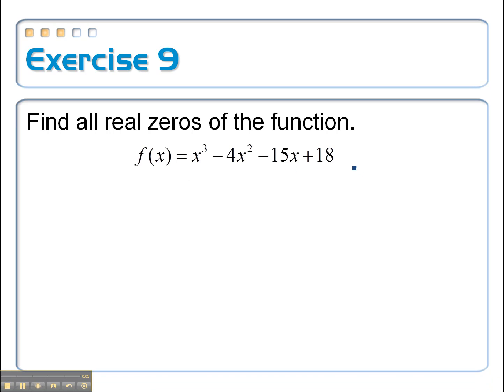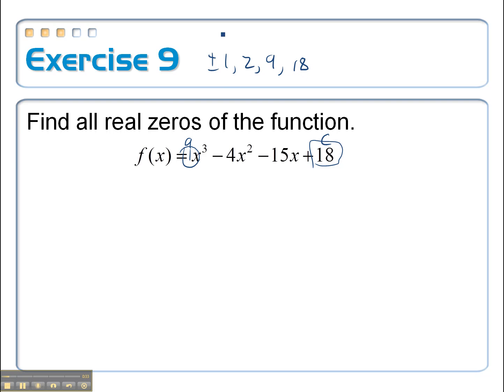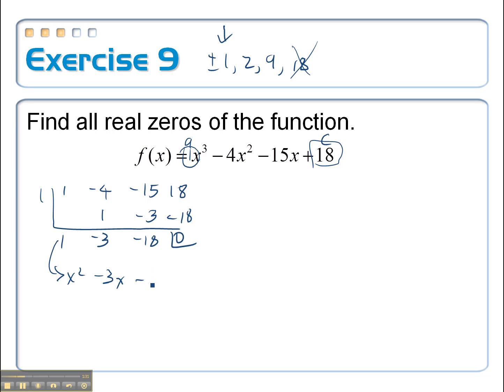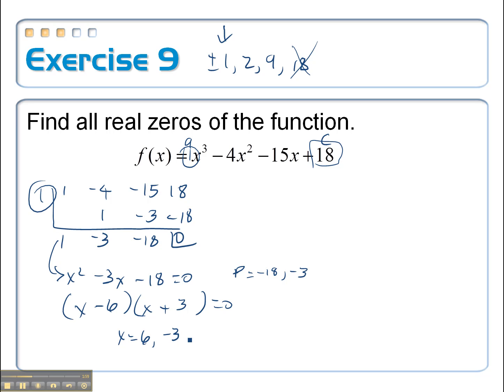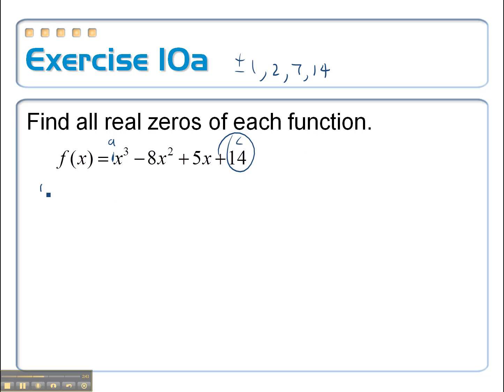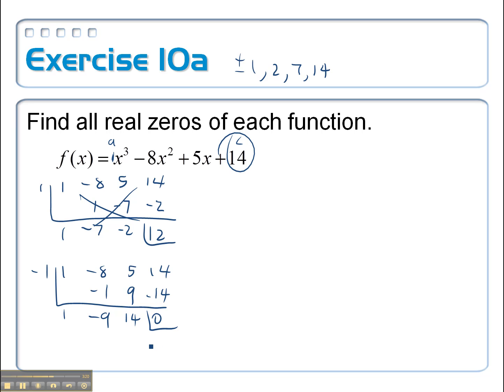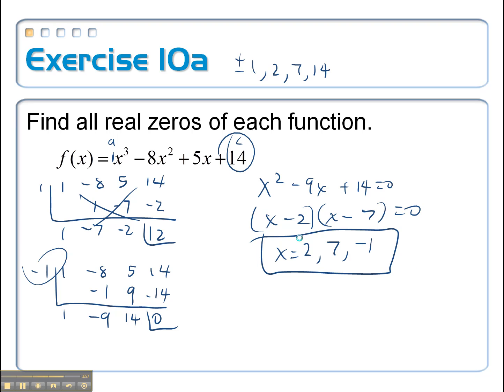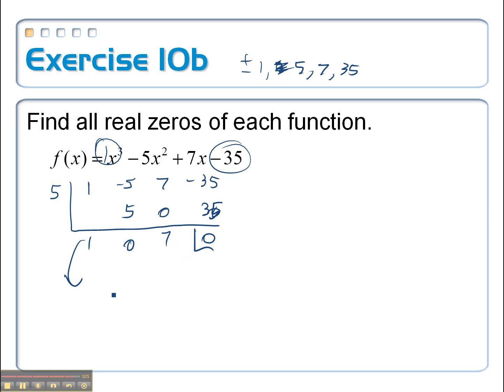Rational Zero Theorem, Part 3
Finally, we use the Rational Zero Theorem to find a list of possible rational zeros of a polynomial function and test the possibilities with synthetic division.